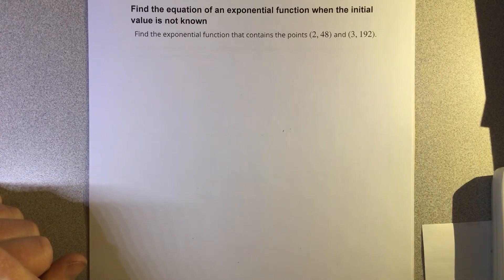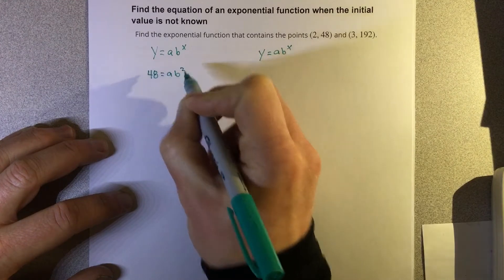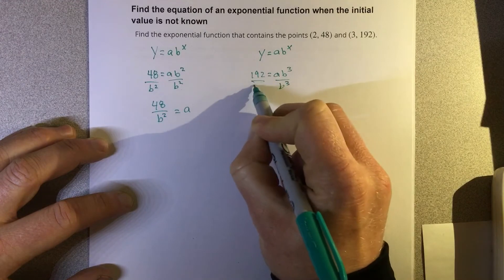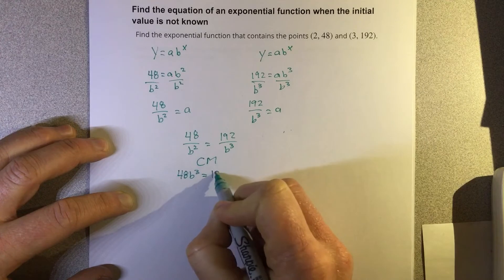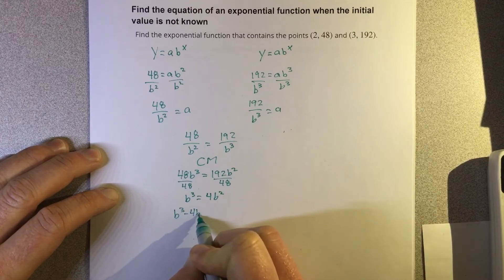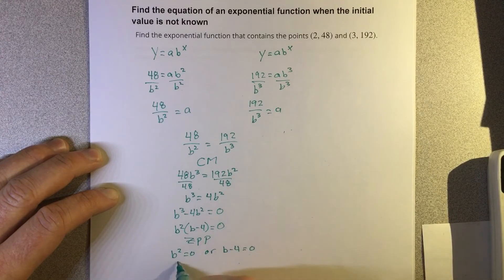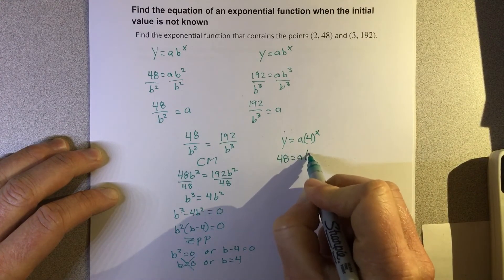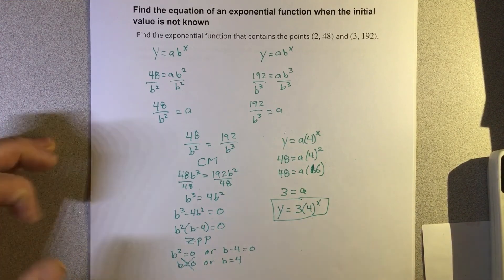Find the equation of an exponential function when the initial value is not known